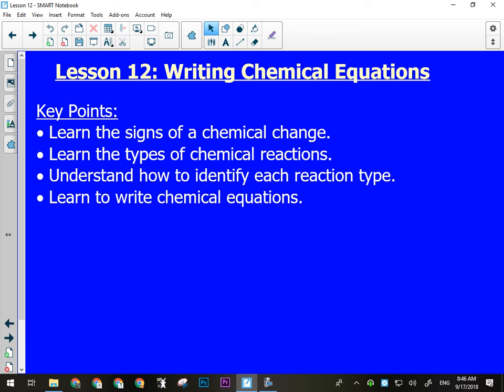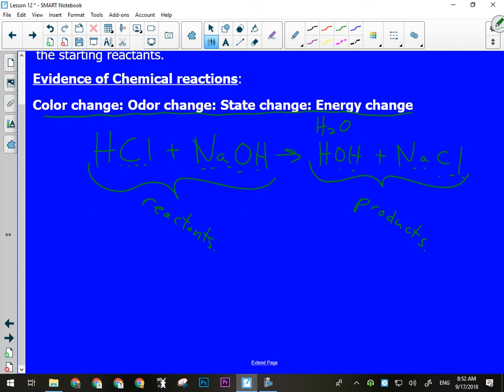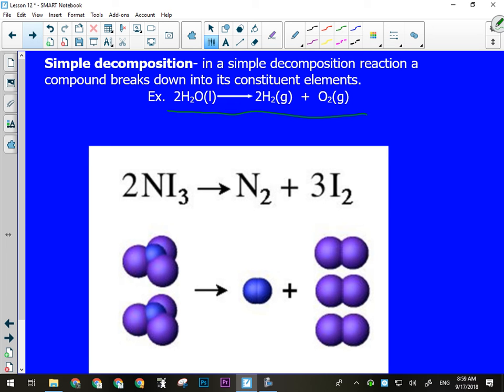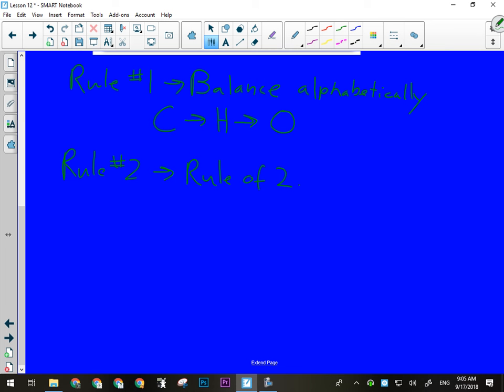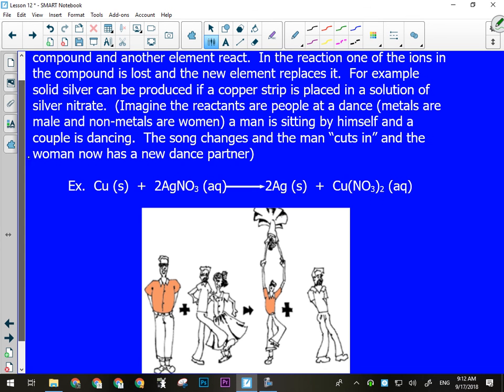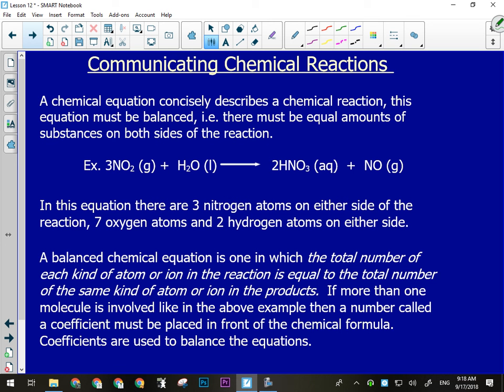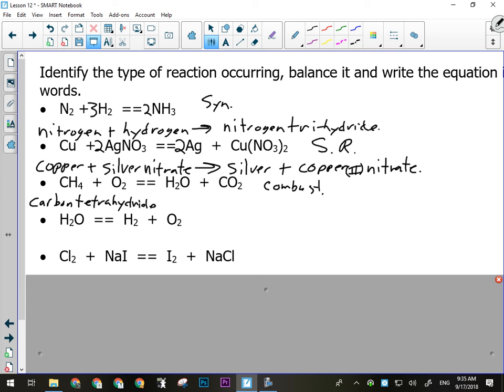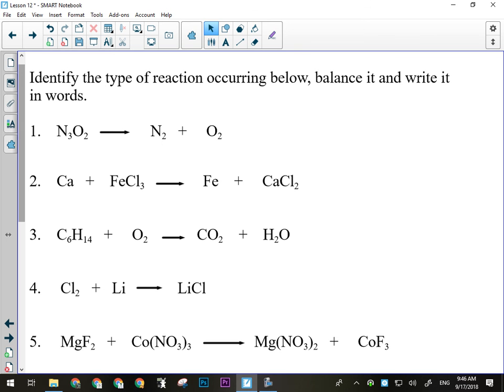Science 10 Reactions Part 1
Introduction to reaction types, balancing etc.